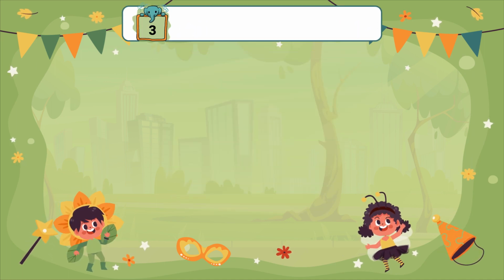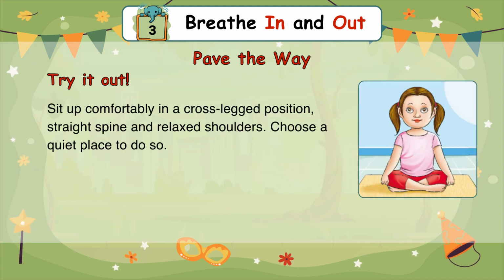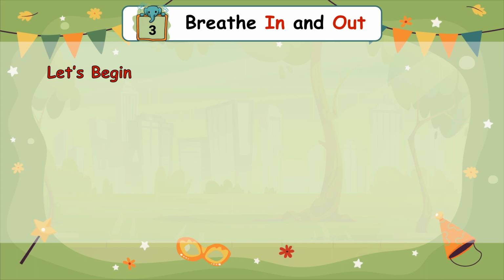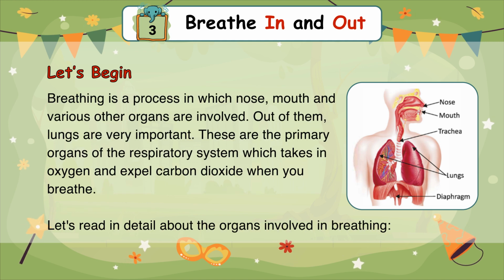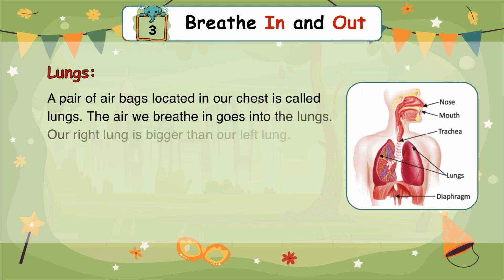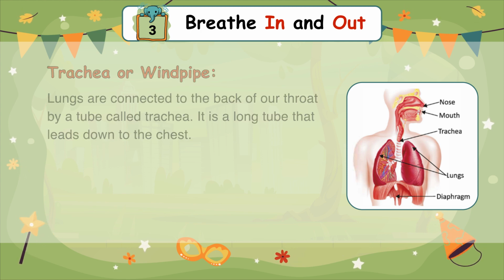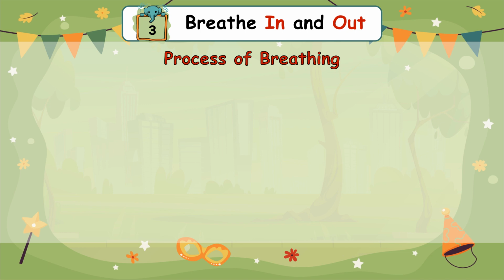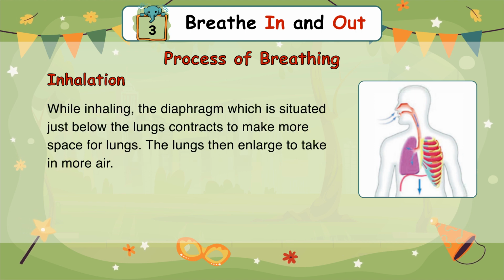Genius Gems Books EVS Class 5 Chapter 3